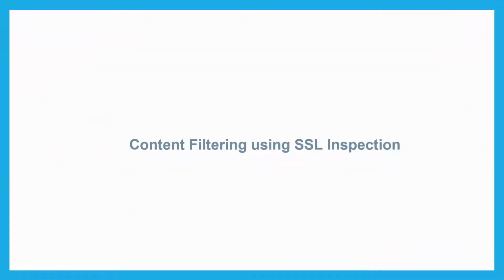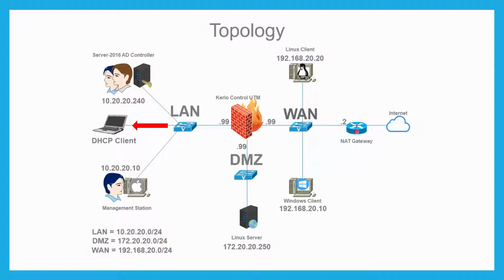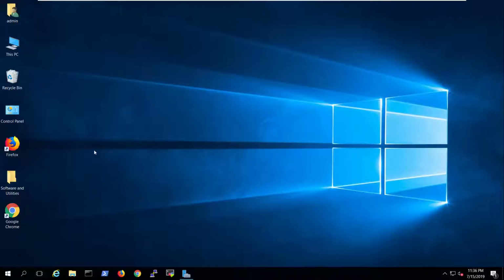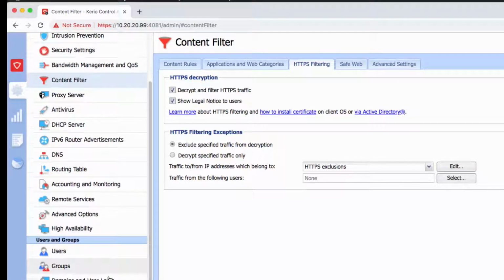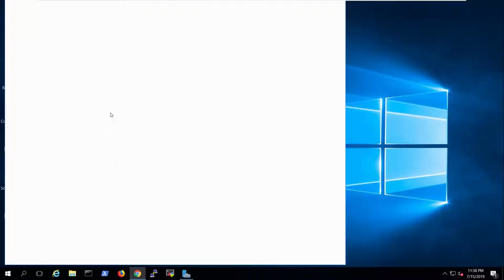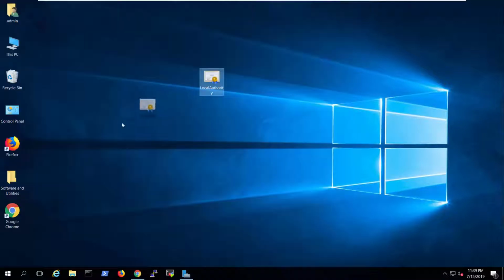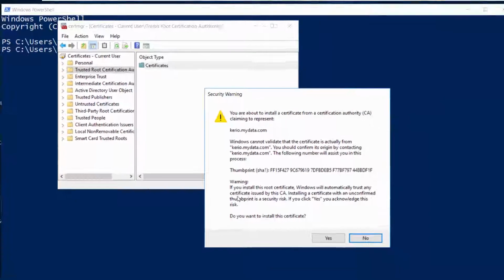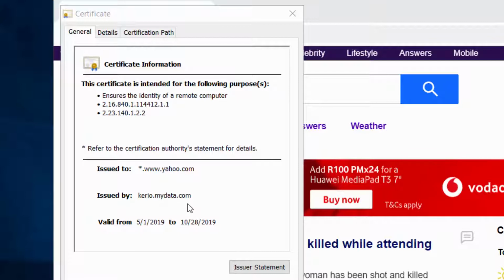Kerio Control UTM v9.3 - 39 - Configure SSL inspection on the firewall